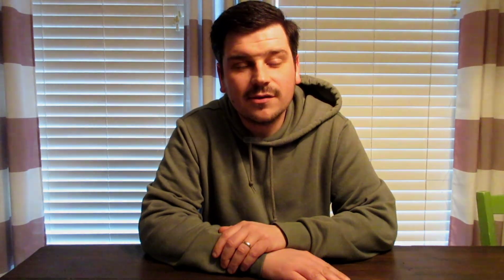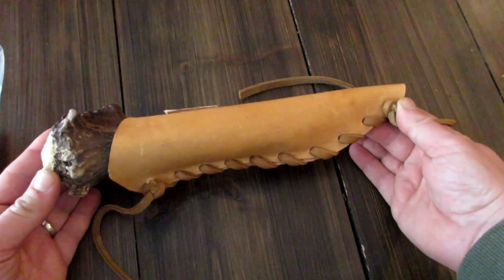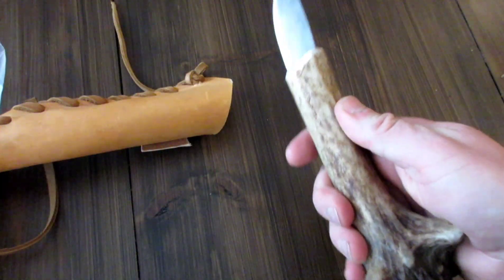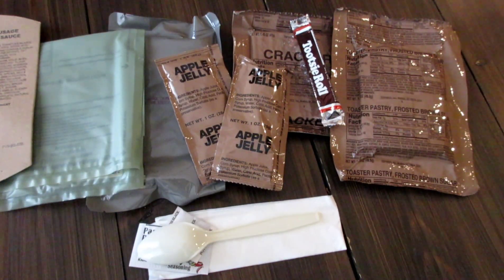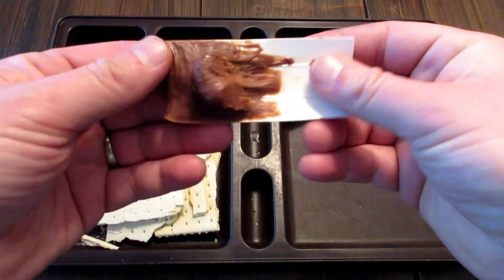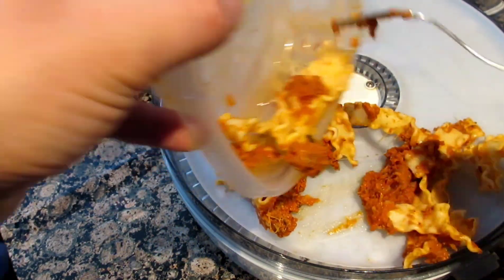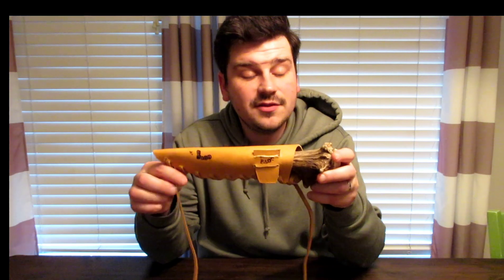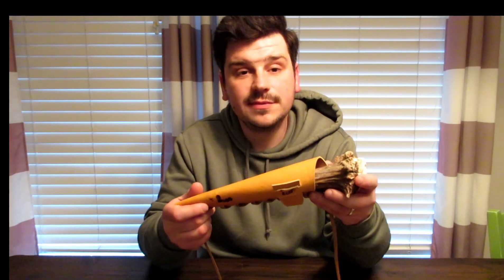Sopakco Emergency Ration Review - Penne with Vegetable Sausage MRE | A Gift From Worldsfastestube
This video is a Sopakco Emergency Ration Review. The meal is Penne with Vegetable Sausage civilian MRE meal. I also share A Gift From Worldsfastube and have the Tip Of The Week

Chapters
0:00 Introduction
1:03 Shout-Out to Worldsfastestube & Unboxing the Ration
4:36 Tip of the Week - Dehydrating Food to make your Own Backpacking Meals
6:36 Overall Review of the Meal
8:30 Check Out Worldsfastestube & Channel Updates

Connect with me on Social Media, I try to post daily content on all three platforms including the DC OUTDOORS TIP OF THE WEEK that I post weekly (usually on Tuesdays). Hope to chat with you there.